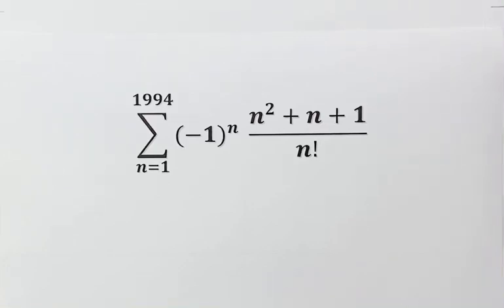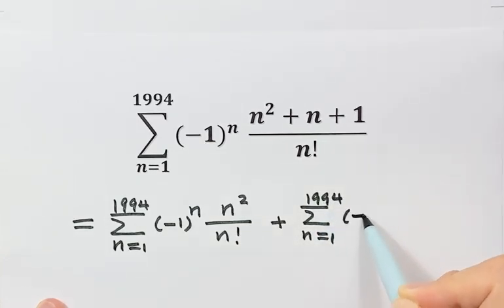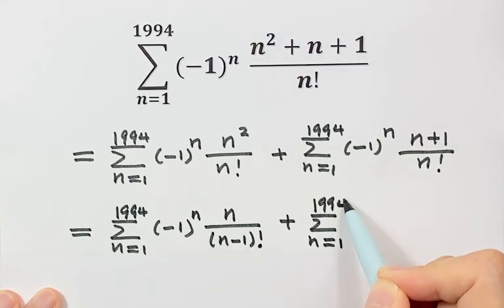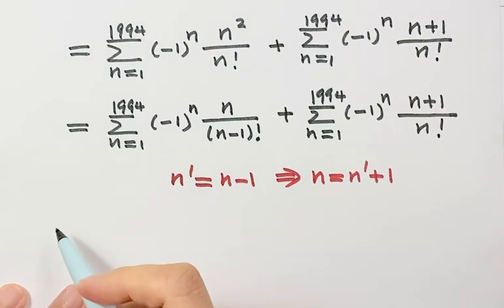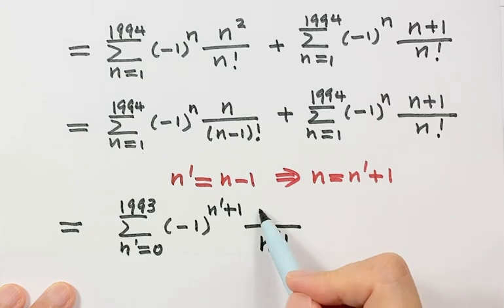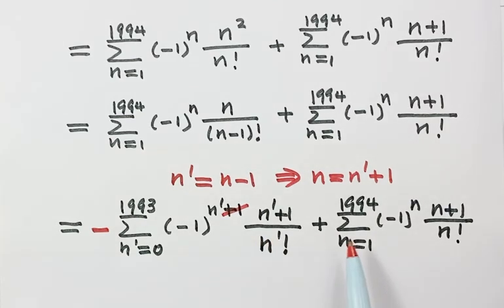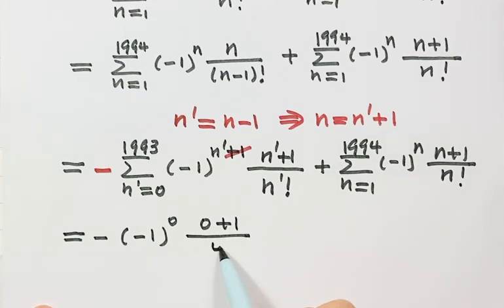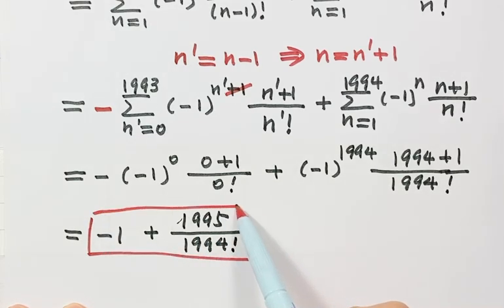Find Sum of Series | Math Olympiad Question | The Algebra Tricks Solve Problem Easily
How to solve this Mathematical Olympiad problem? How to find the sum of Series? This algebra video will show you the techniques and tricks to solve this challenging Math Olympiad question. For another Math Olympiad video

Math Olympiad | Sum of Series | Canadian Math Olympiad Question | Learn Algebra Tricks
Math Olympiad Question | Algebra Problem | You should know this trick
Math Olympiad Problem | A Algebra Challenge